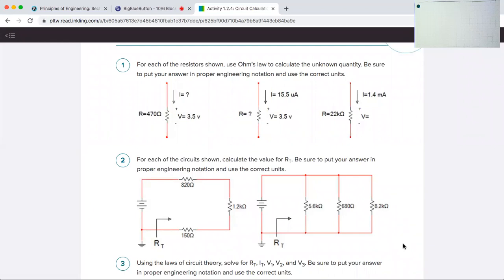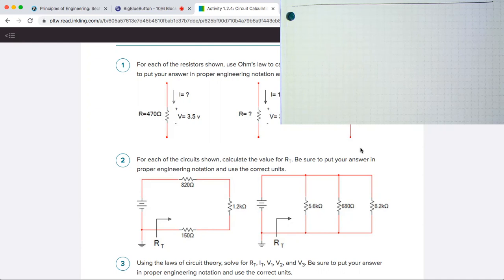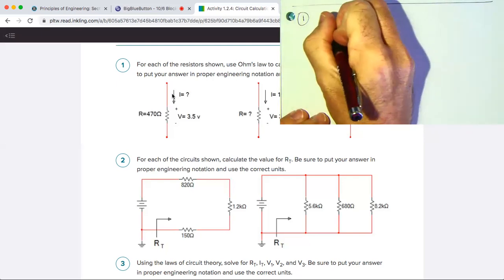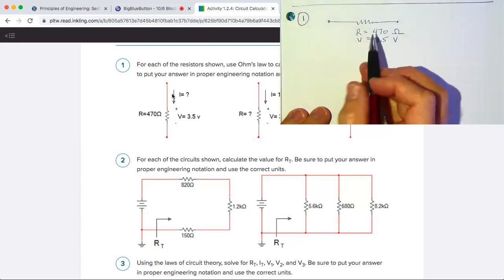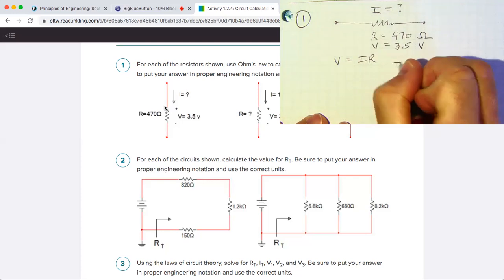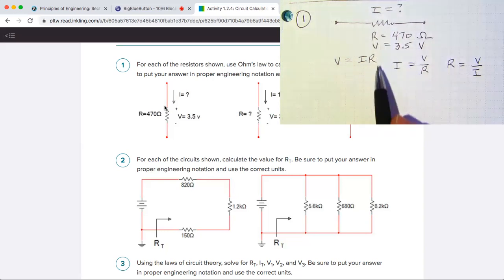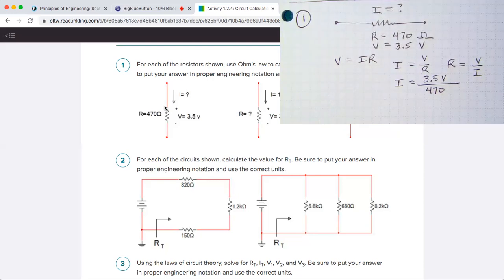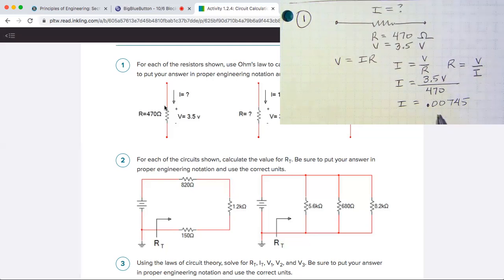POE 1 2 4 problem 1